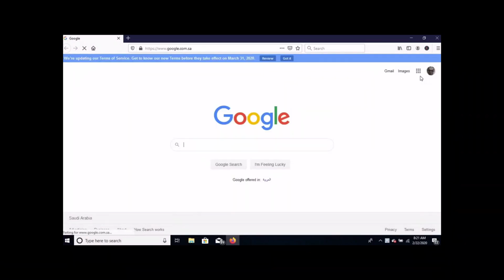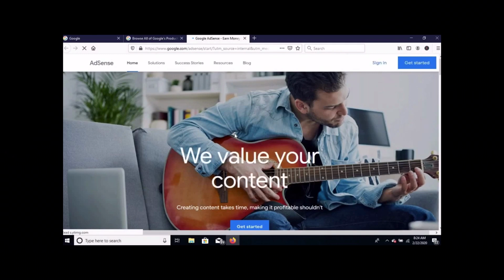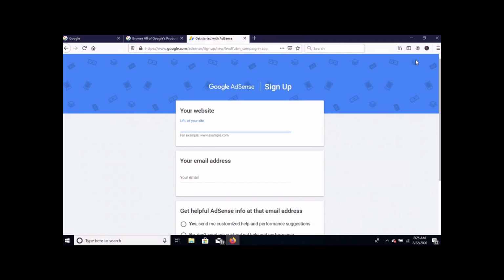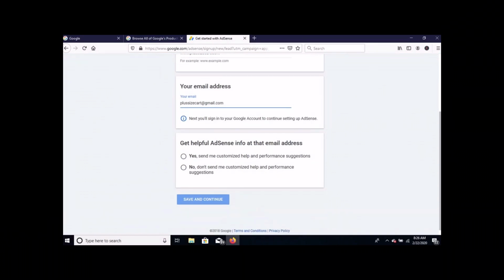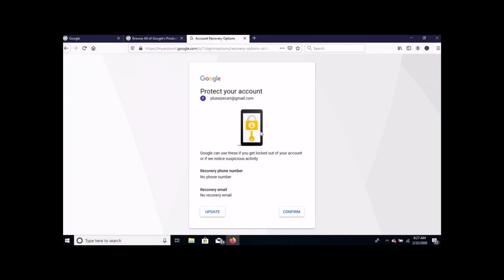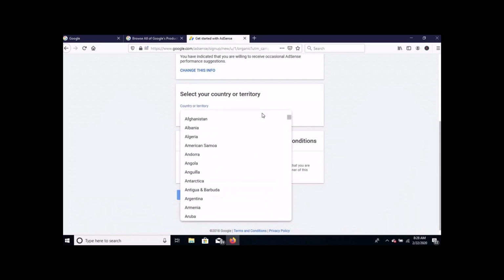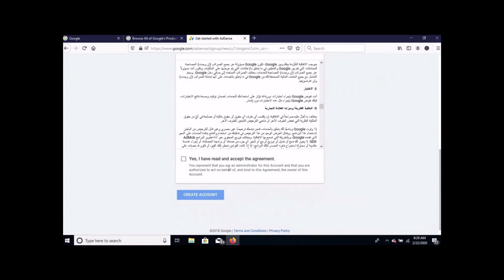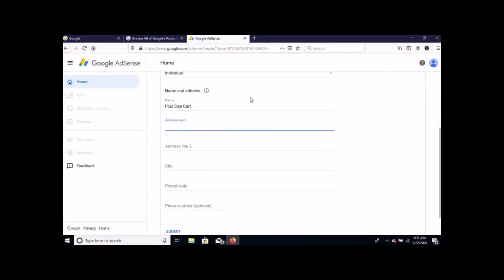Google Adsense Account Setup 2020 | Website/Blog/Application | Tutorial | Beginners Guide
A lot of people keep asking how they could sign up for a google adsense account and what they requirements are. As I described in the video, you need a website or blog or a YouTube channel that has reached the threshold of 4k valid public watch hours and 1k subscribers.

I hope this video helps you get started with your Adsense sign up process.

Let’s connect on social media platforms